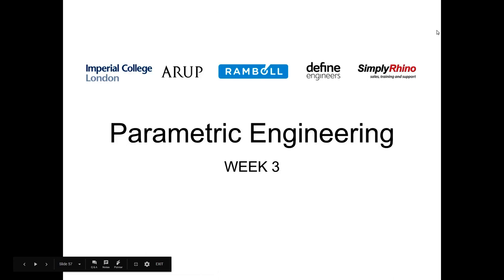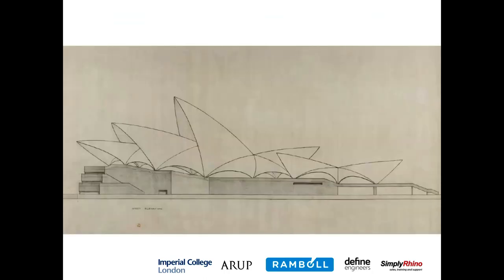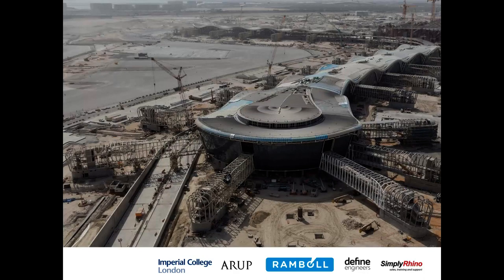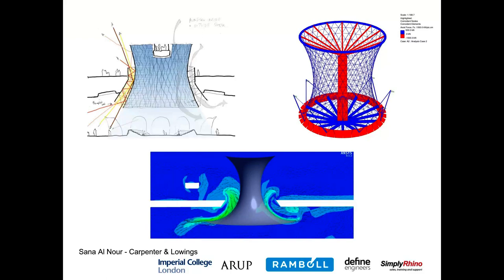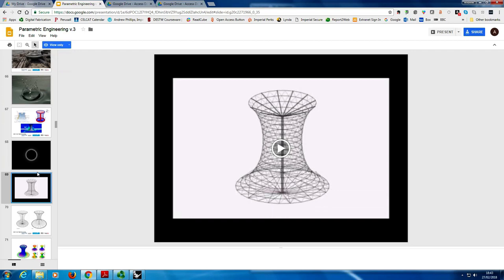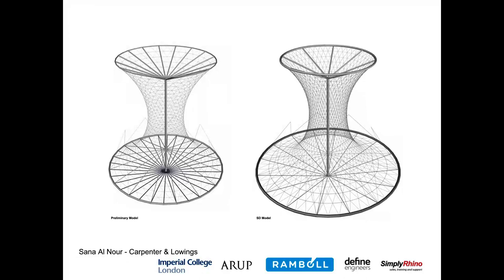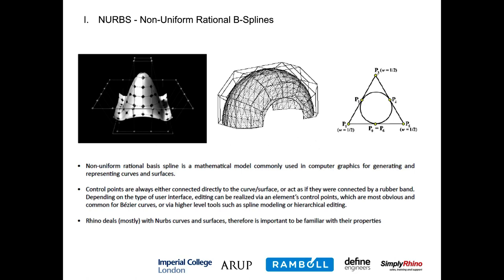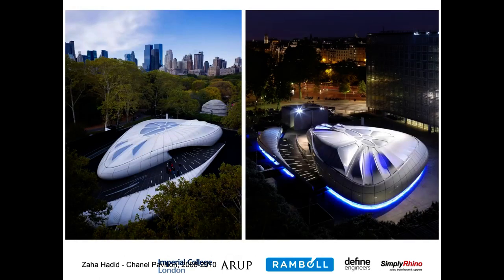Session 03 | Lists and data matching